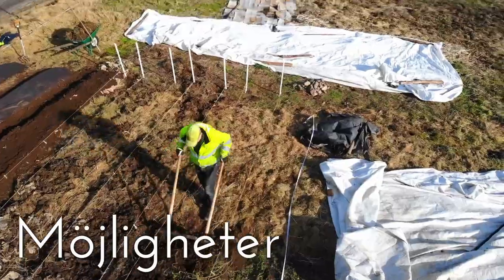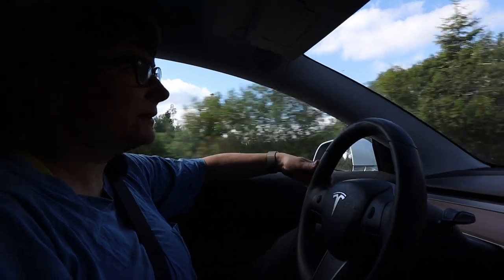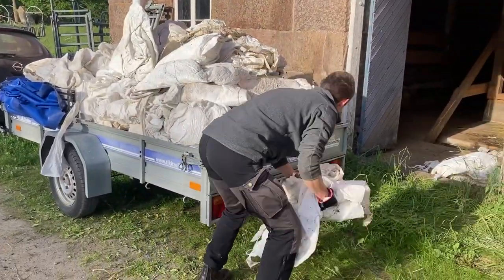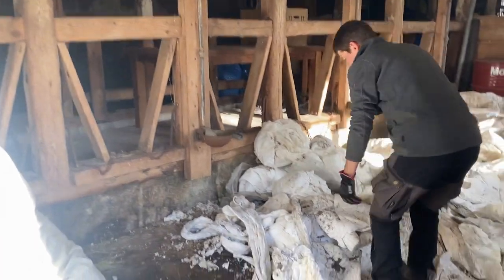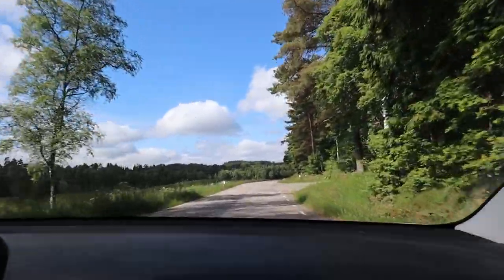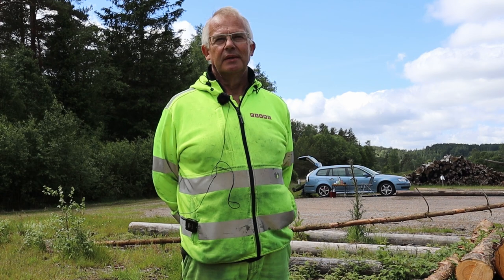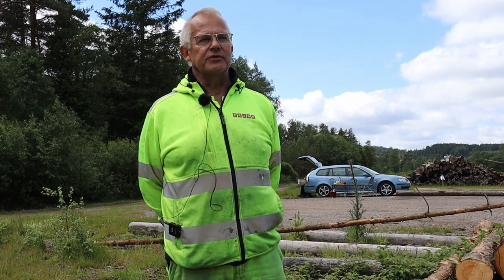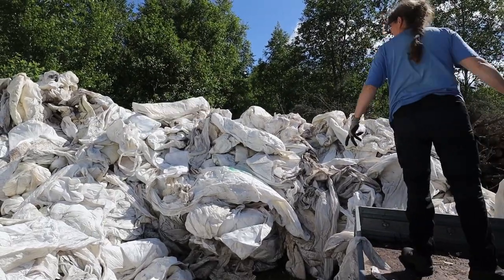Hur blir vi av med ensilageplasten?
Det blir en hel del ensilageplast efter vinterns utfodring av balar. I denna video tar Hanna och Nora Teslan och kör med plasten till återvinningen och pratar med Ulf som har hand om återvinnningsplatsen i Skogsäng utanför Ullared.

Vi försöker minska mängden plast och Hanna berättar hur vi tänker lyckas med det.

Om du vill stötta oss kan du använda följande länkar så får vi en lite peng om du handlar via den:

- Vi har också prylar från Kjell & Co för att ansluta tillbehör till datorn:

Behöver du musik? Använd den här länken för att få tillgång till helt bibliotek: